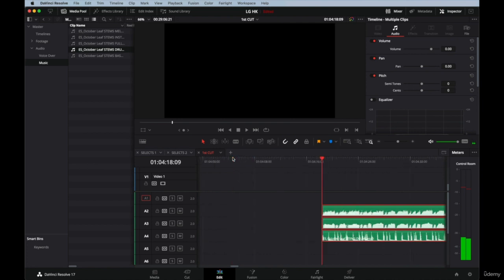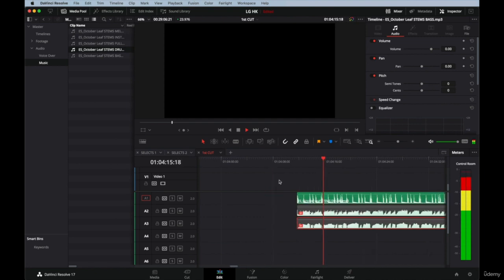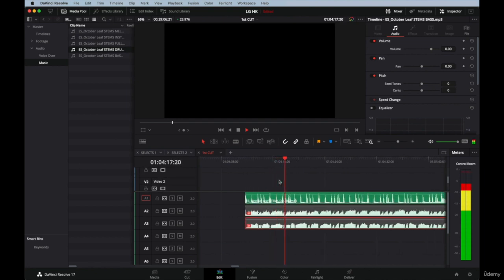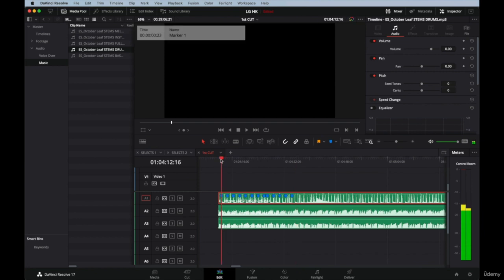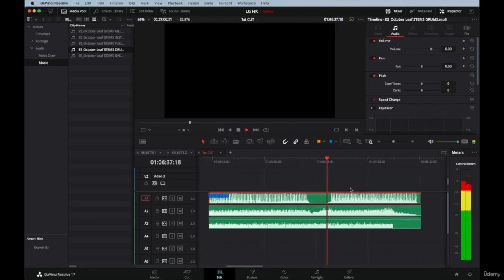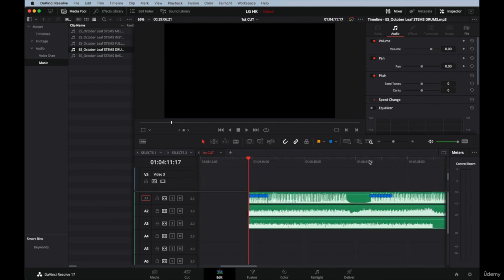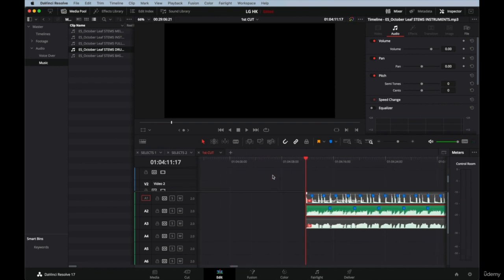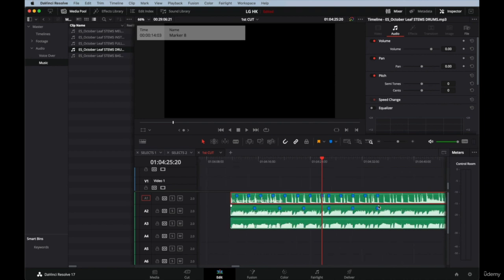15 Play song & mark key points